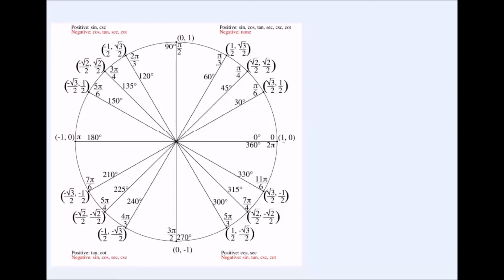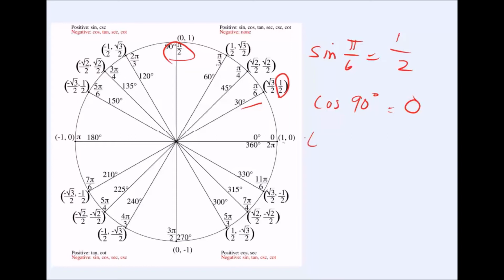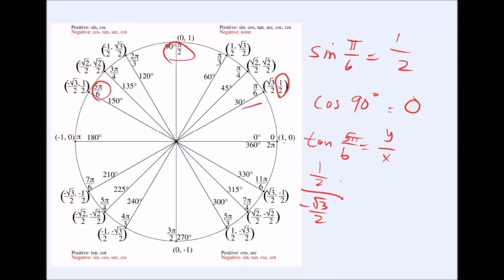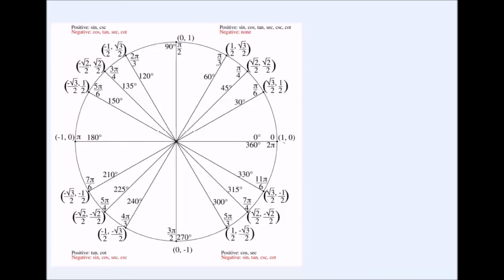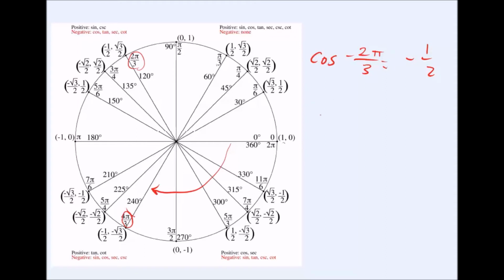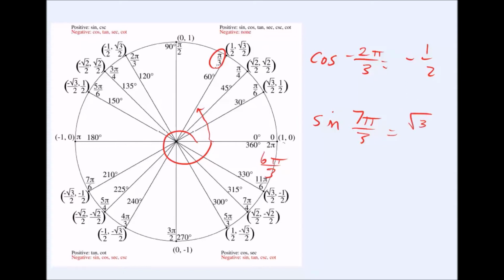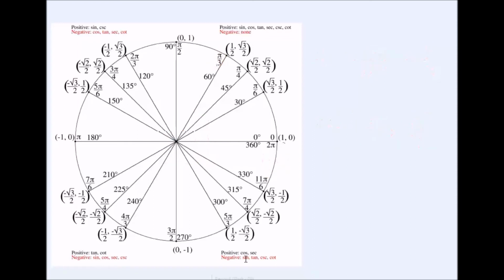13.3 Part 2 The Unit Circle